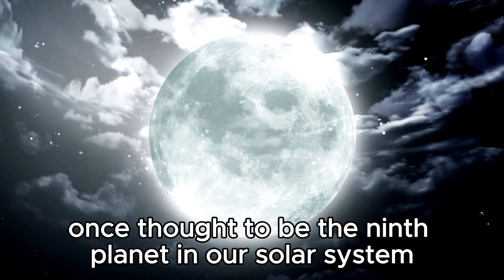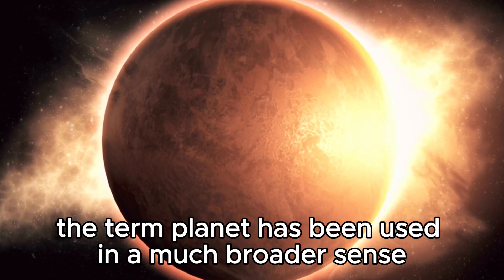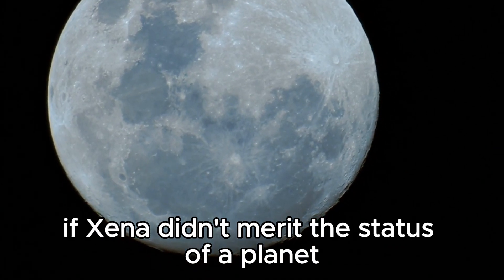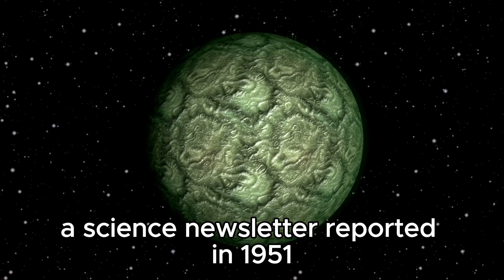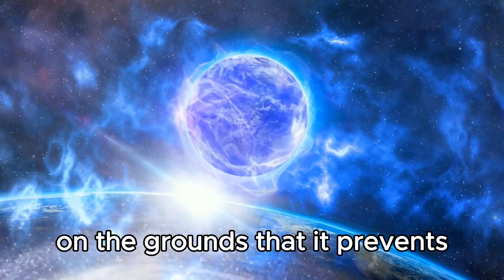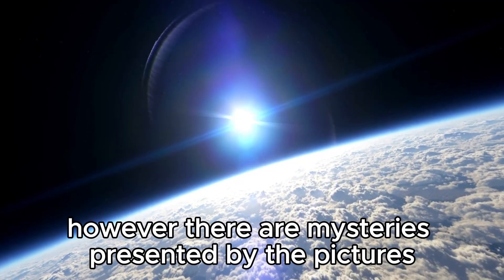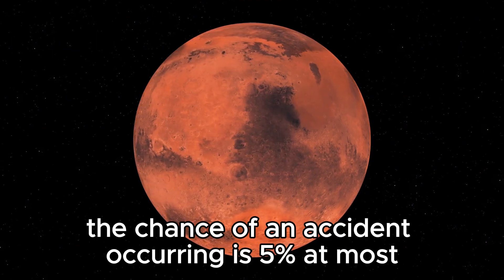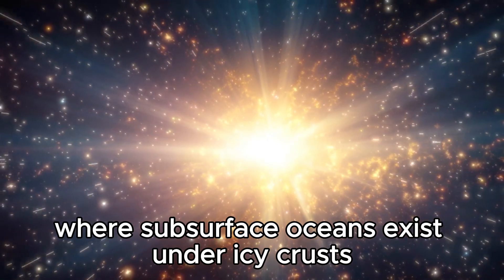James Webb Telescope FINALLY Found What NASA Was Hiding On Pluto All Along...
🚀 Brace yourselves, space enthusiasts! The James Webb Telescope has just made an astonishing discovery about Pluto, revealing a long-held secret concealed by NASA. Join us as we delve into the groundbreaking findings and unravel the mysteries lurking within the icy depths of our solar system's enigmatic dwarf planet. Prepare to be captivated by the latest revelations from the cosmos! 🔭 Don't miss out on this exclusive exploration journey as we decode the secrets hidden within Pluto's icy terrain, uncovered by the remarkable capabilities of the James Webb Telescope. It's a discovery that promises to reshape our understanding of the outer reaches of our solar system.